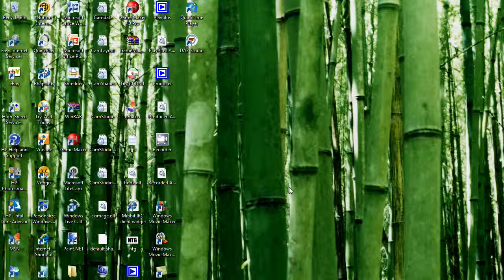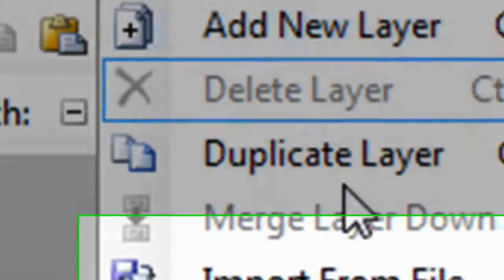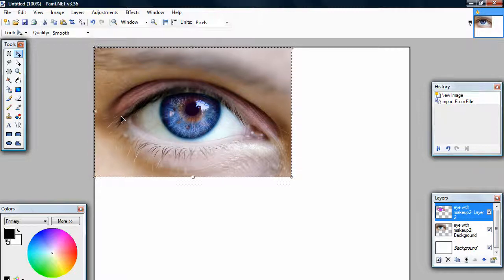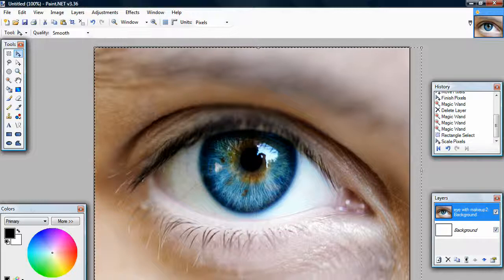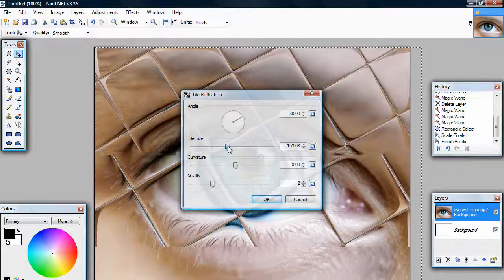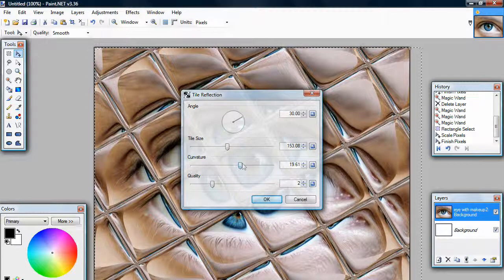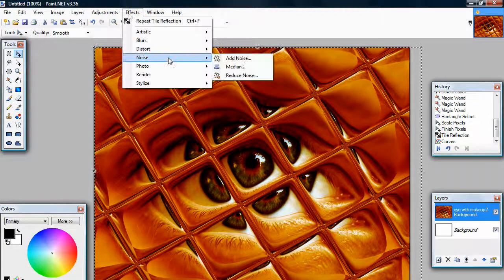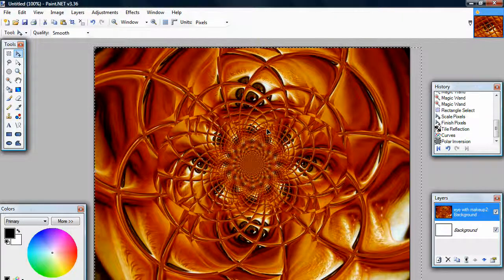Paint.Net Tutorial - How to Make a "Tile Tornado" design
in this tutorial i show you how to make an awesome design